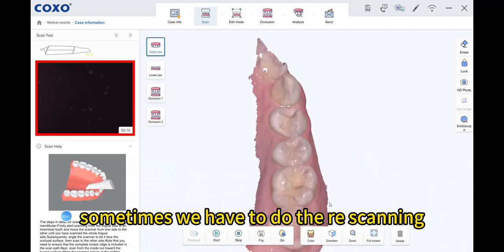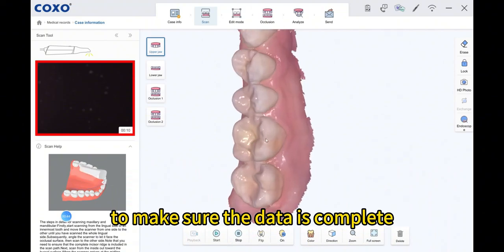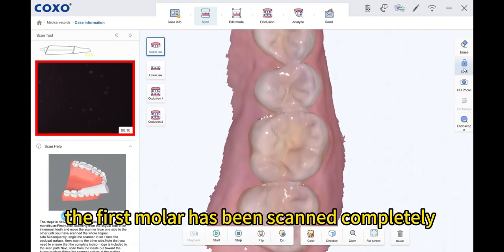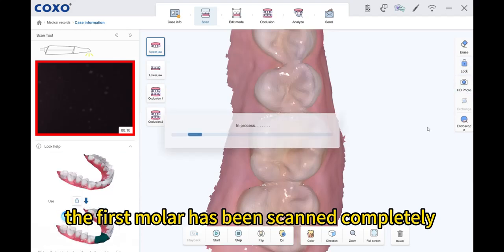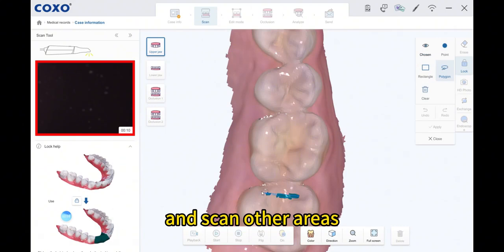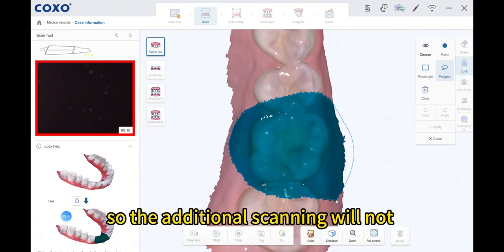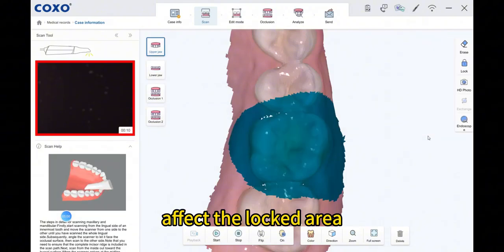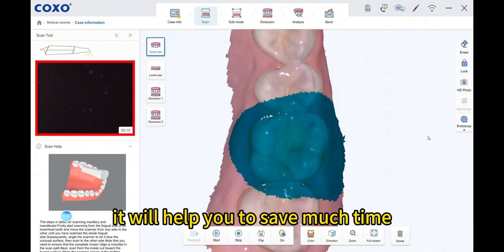【COXO SCANNER】Functions for Experts-03 Lock for Quick Rescaning